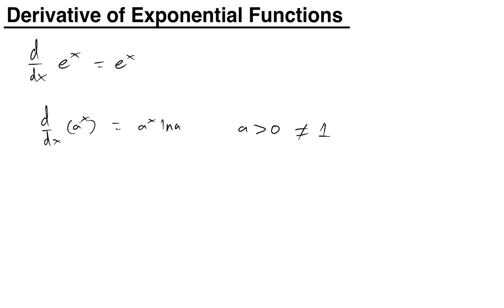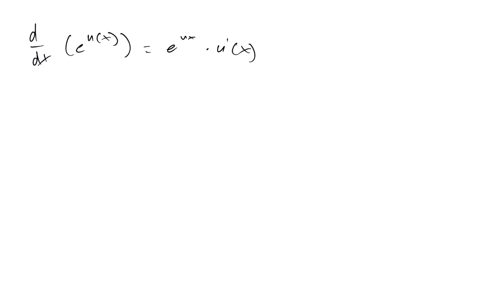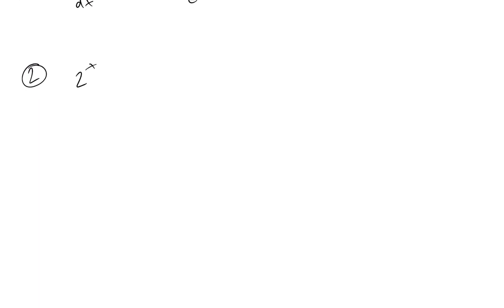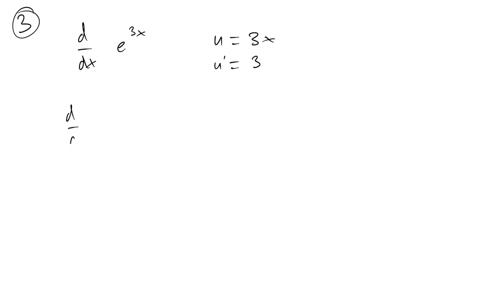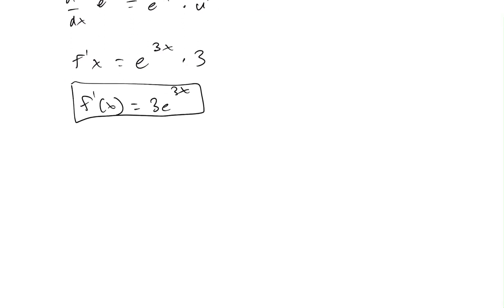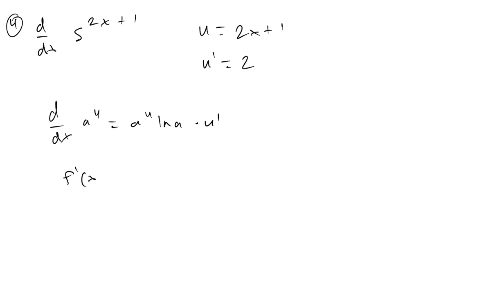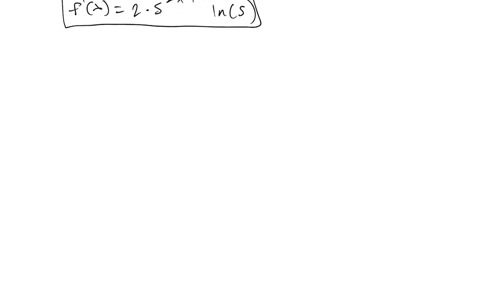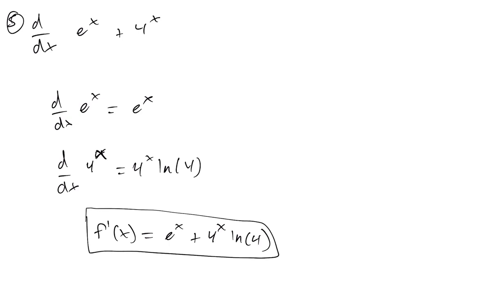Derivatives of Exponential Functions | Calculus Tutorial with Examples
Learn how to differentiate exponential functions step by step! In this calculus tutorial, we cover the derivative rules for both e^x and a^x (where a is any positive base not equal to 1). We’ll also solve multiple examples that use the chain rule and combinations of exponential functions.

Whether you’re preparing for an AP Calculus exam, university calculus course, or just need a refresher, this video will make derivatives of exponentials clear and easy to follow.

📌 Topics Covered:
 • Derivative of e^x
 • Derivative of a^x with ln(a)
 • Chain rule with exponential functions
 • Examples with multiple bases and functions in the exponent